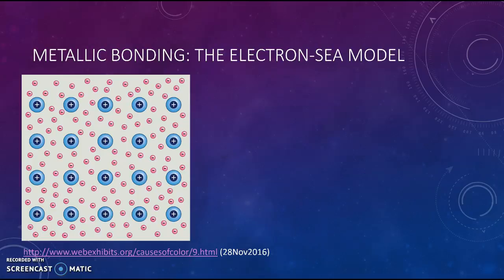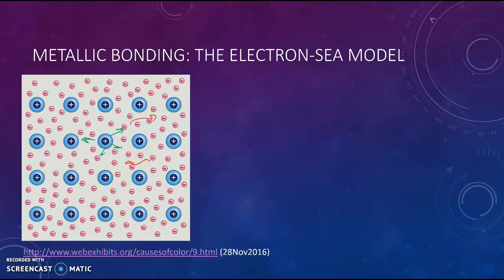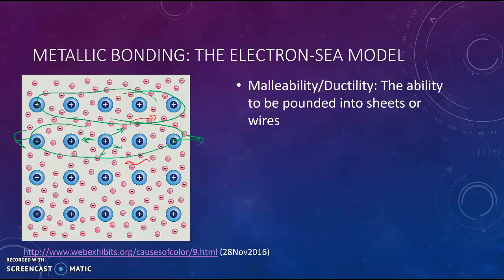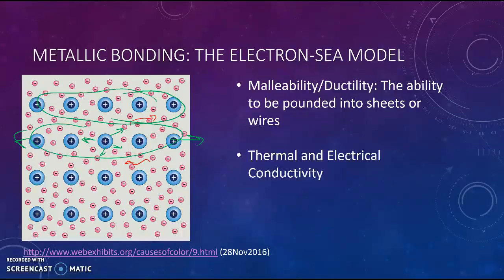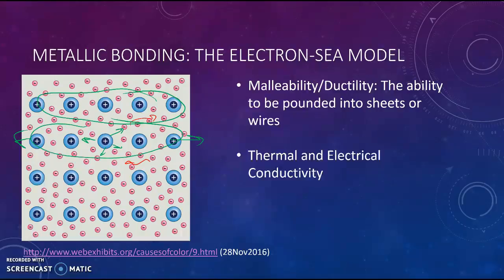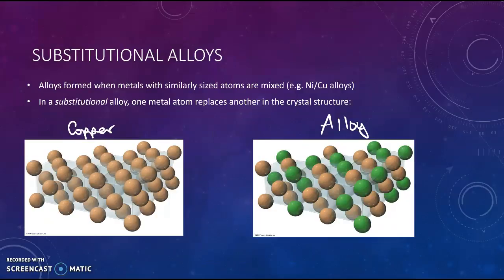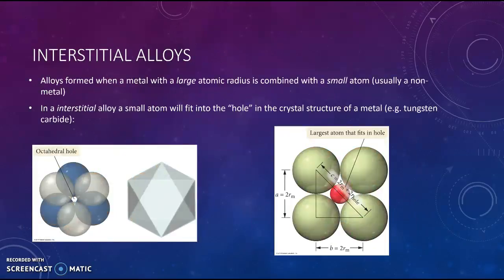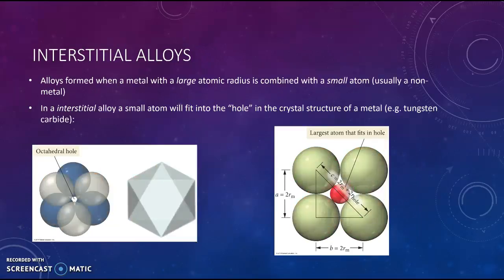Metals and Alloys